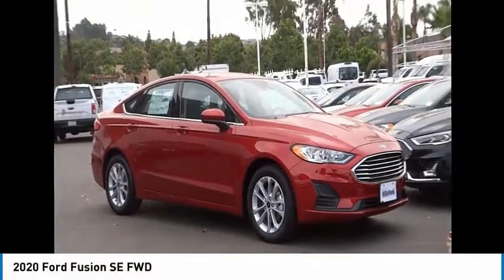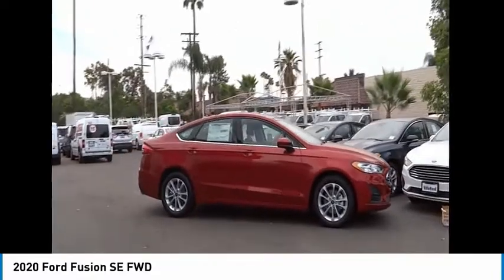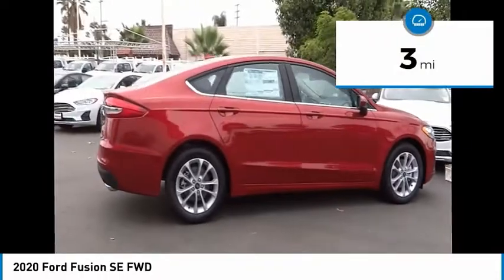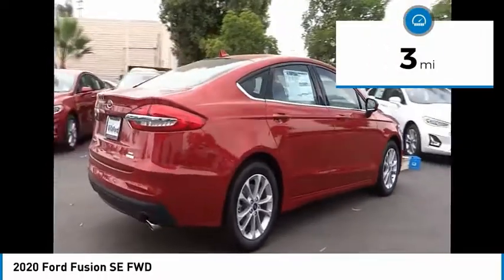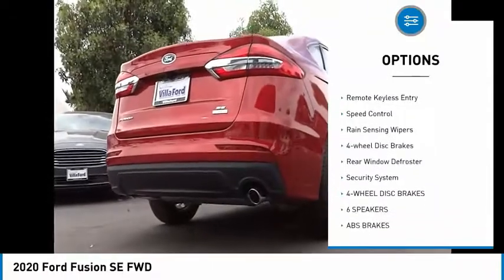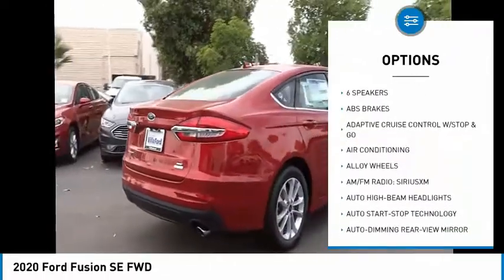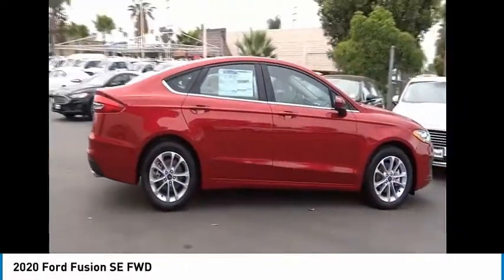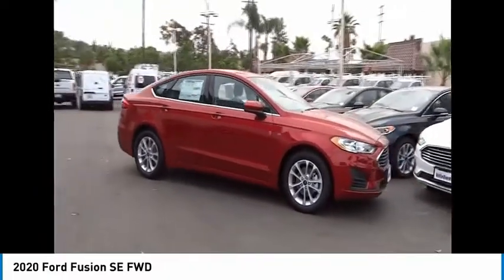2020 Ford Fusion ORANGE TUSTIN PLACENTIA FULLERTON ORANGE COUNTY 00V00800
2020 Ford Fusion SE FWD

Villa Ford
2550 N. Tustin St.